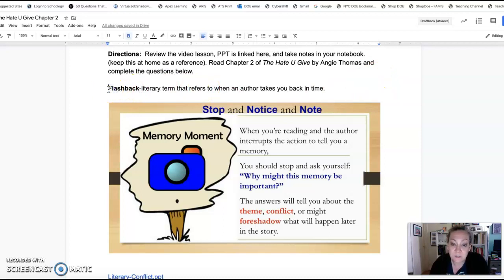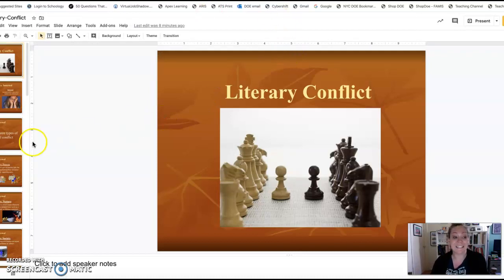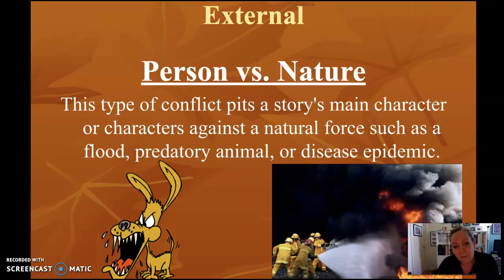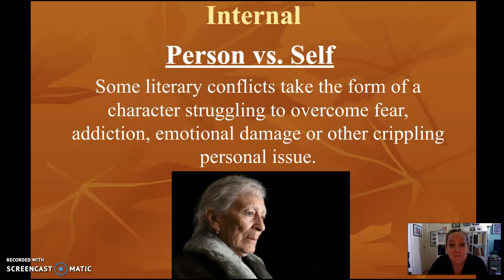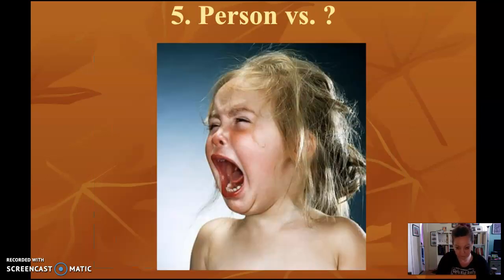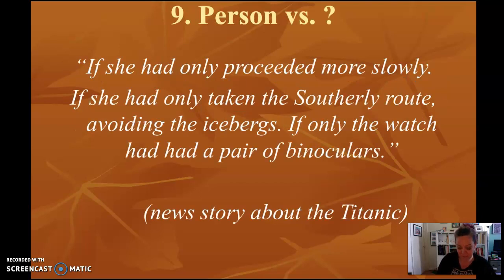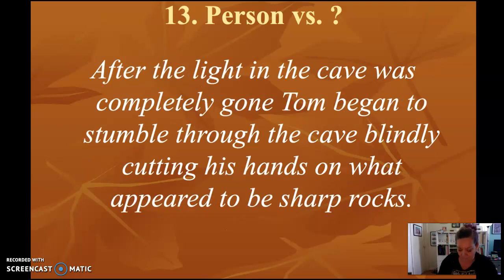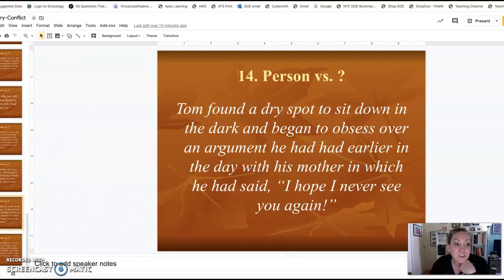Literary conflict & Memory Moment